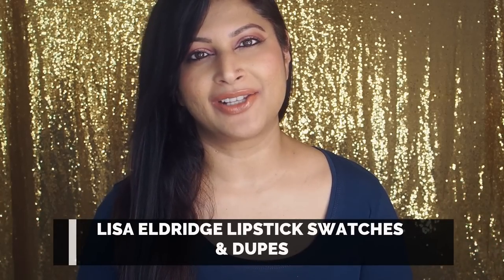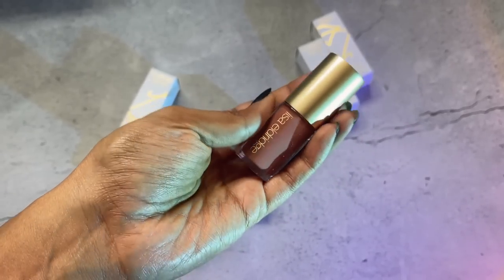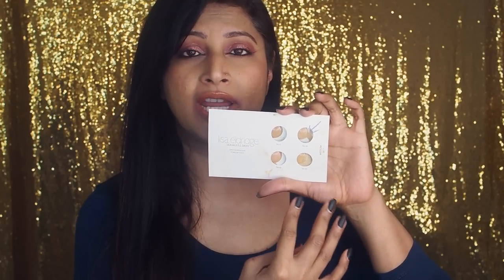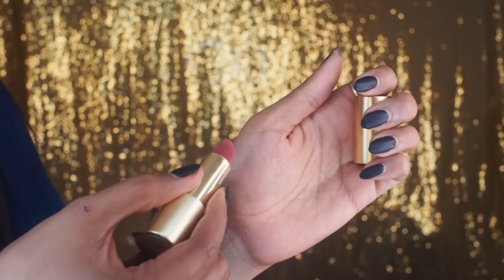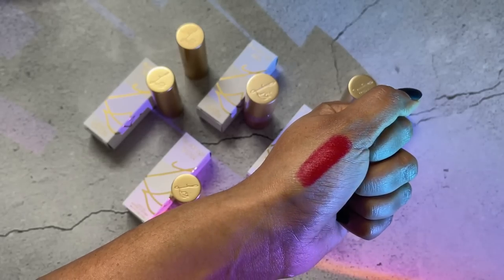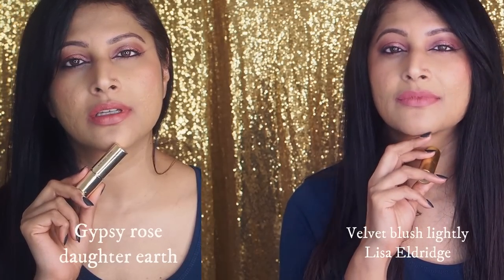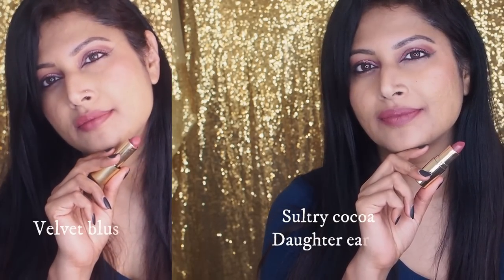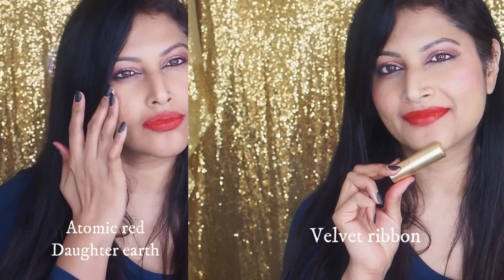AFFORDABLE MAKEUP DUPES FOR HIGH END LISA ELDRIDGE LIPSTICKS lip swatches & review of true velvets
Lisa eldridge makes the best lipsticks and it is very hard to match in terms of formulation but I have found some great shade dupes and they are available in India.

BRAND CODES
1 . JUICY CHEMISTRY - SHWETAVIJAY (NOT DURING SALE)
2. PURE BY PRIYANKA -SHWETAV20
5. THE TRIBE CONCEPTS - SHWETAVIJAY
9. THE EARTH RHYTHM CODE SHWETA
10. SHESHA AYURVEDA - CODE shweta15 (orders above 500 RPS)
11. CHER AMOUR INDIA for jade and rose quartz facial rollers code SHWETAVIJAY
12. ARIANABYARSHNEET SHWETA10
13. YBP SHWETA10
19. Limese connect shweta10 (for korean skincare)
21. Formula RX code shwetavijay
23. Pure bubbles skincare Shweta

Products mentioned
1. Just herbs 12
3. lisa eldridge lipsticks velvet affair, velvet blush, velvet blush lightly, velvet cinnabar, velver ribbon, velvet muse, gloss embrace and skyscraper rose.